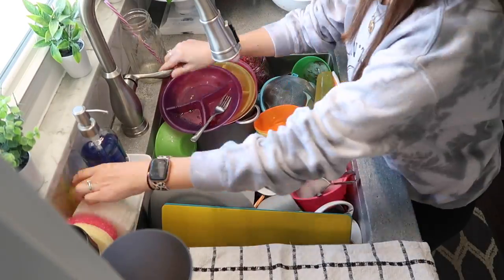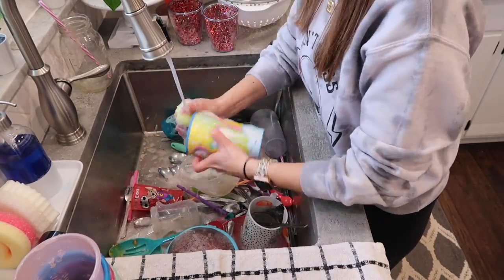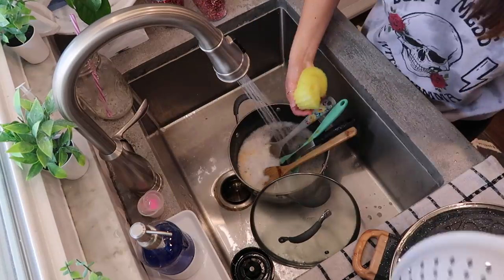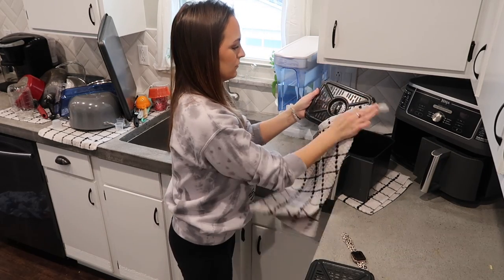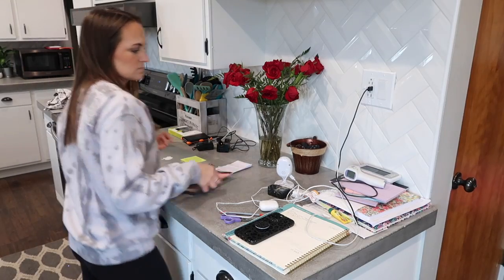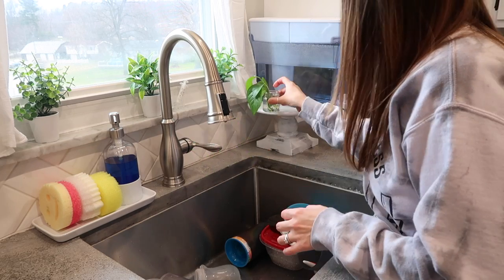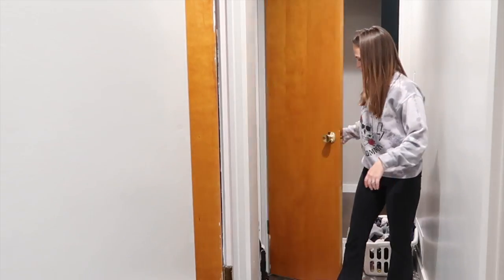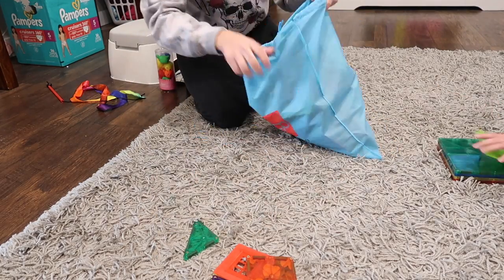LIVED IN SMALL HOME WHOLE HOUSE CLEAN WITH ME 2023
Hello there! Your support means so much to me!

Like something I have? Links are in my instagram highlights! Maria.k.cain

WHAT AM I USING TO FILM? 🎬
Camera : Cannon g7x mark ii
Tripod : Manfrotto mini tripod
Video editing: iMovie